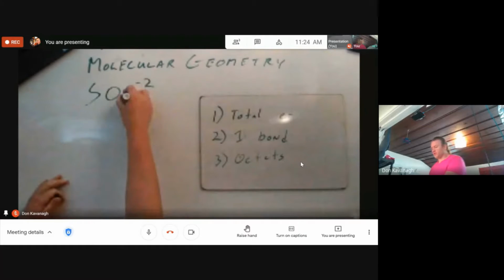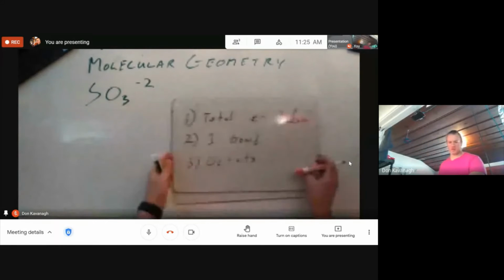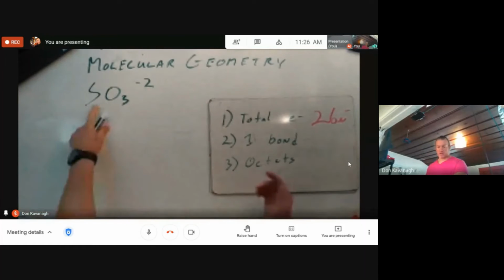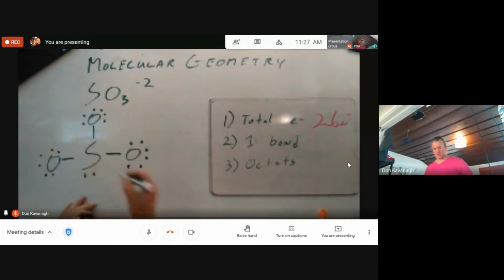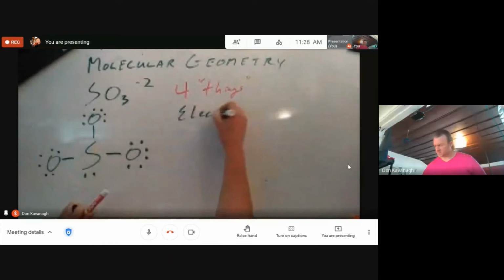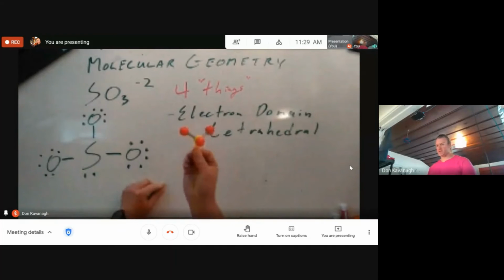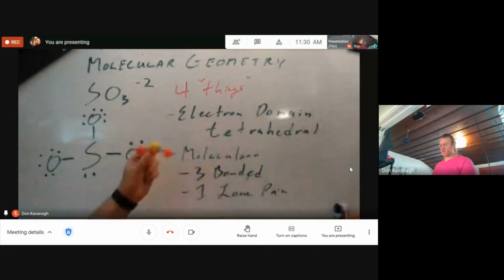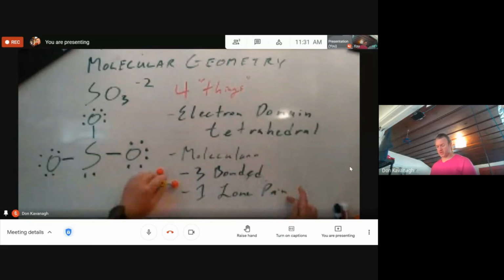Molecular Geometry of Sulfite